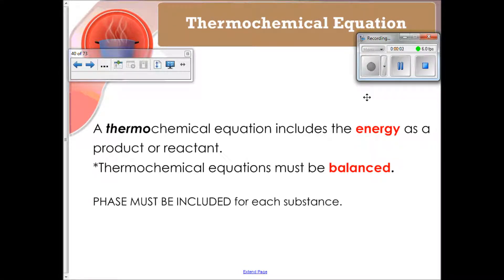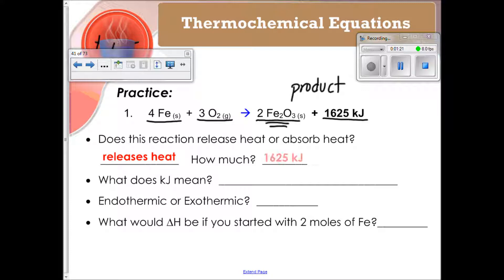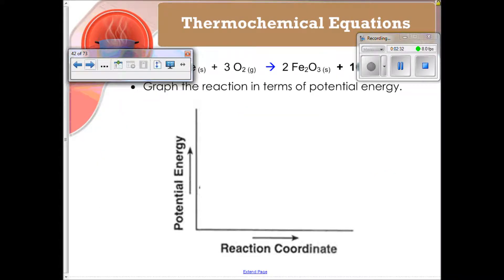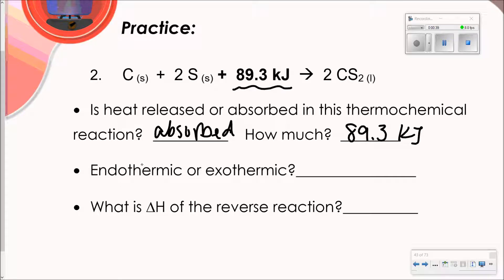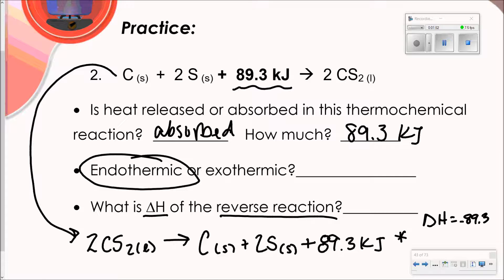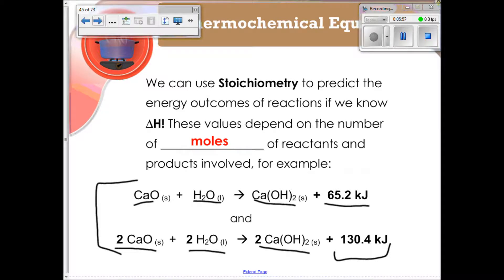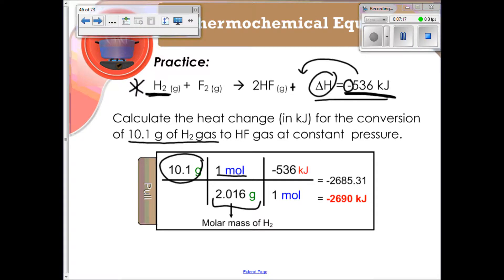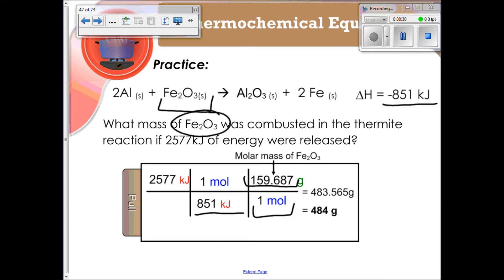Thermochemistry Video 3 - Thermochemical Equations and Stoich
Thermochemistry, Thermochemical equations, Stoichiometry with Energy